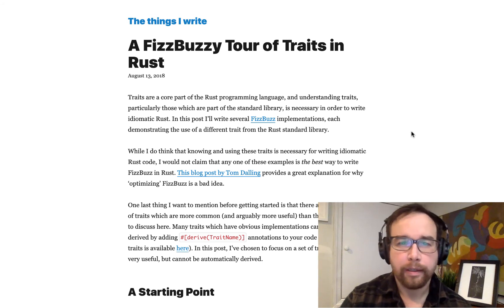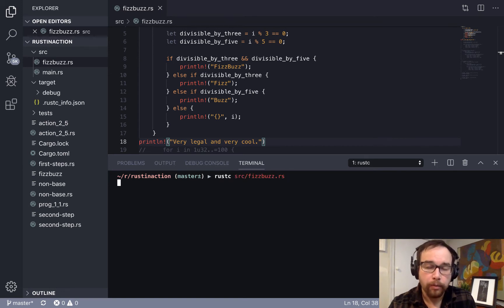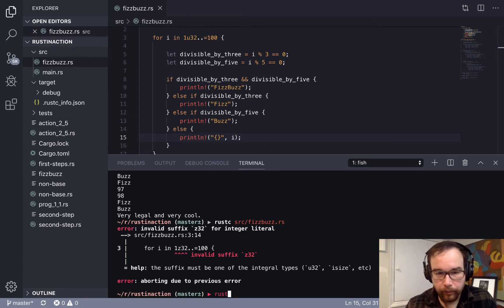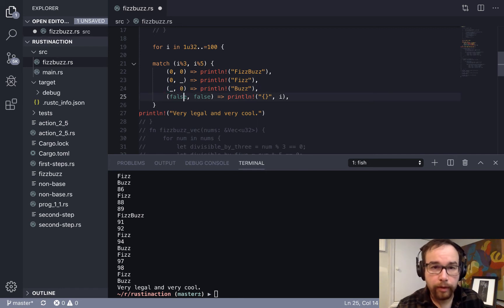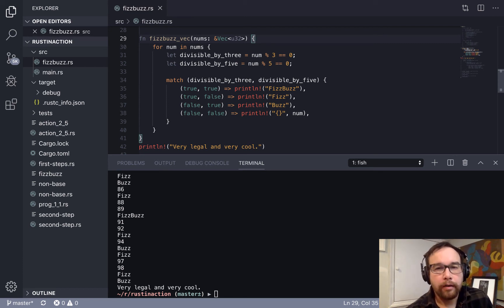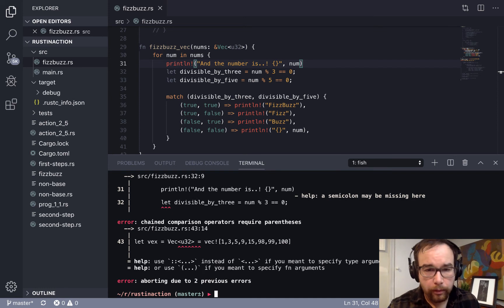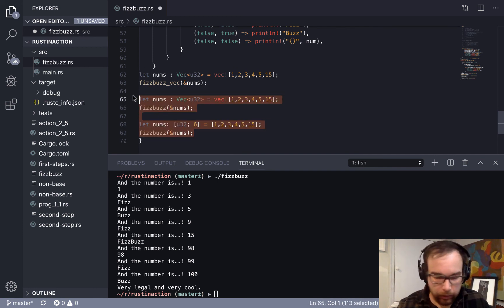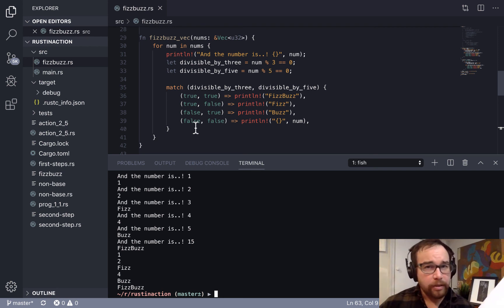Different ways to FizzBuzz in Rust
About three different ways to implement fizzbuzz in the Rust programming language.